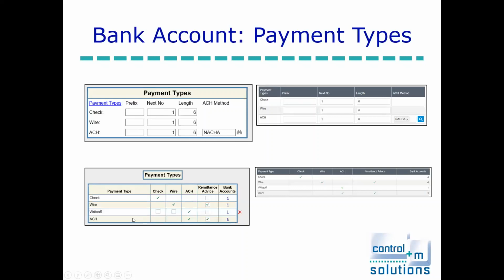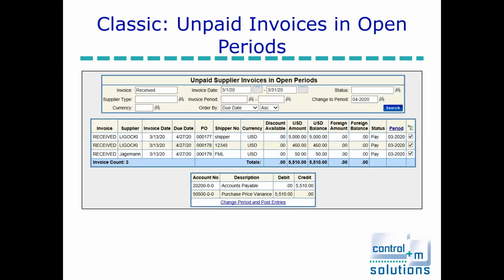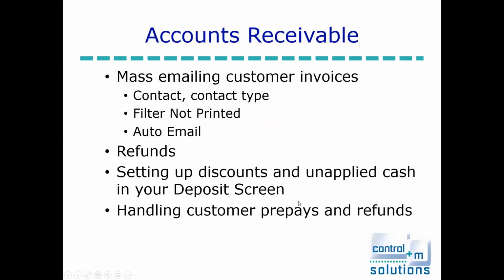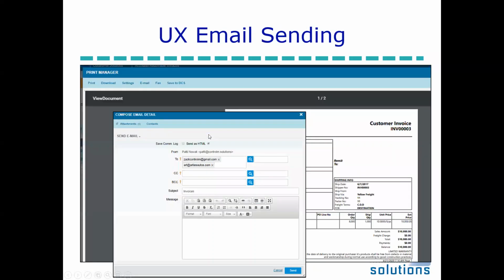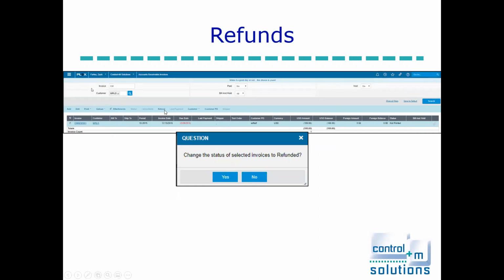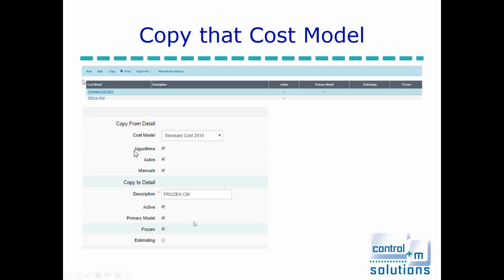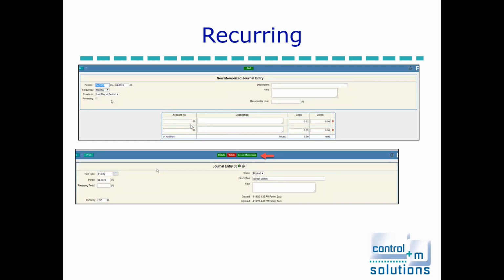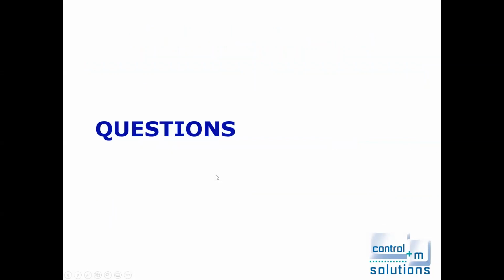Control+M Presents: Making Plex Accounting A Little Easier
Zack Farley from Control+M puts some Plex Accounting Tips in his own inimitable style. This is a compilation of ways Plex makes accounting easier that we were surprised some of our clients weren't aware of.